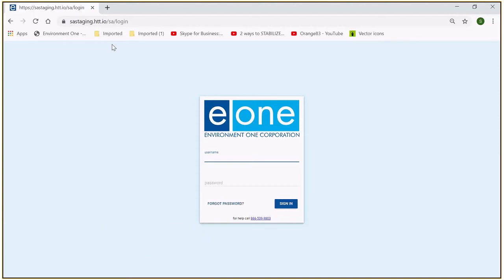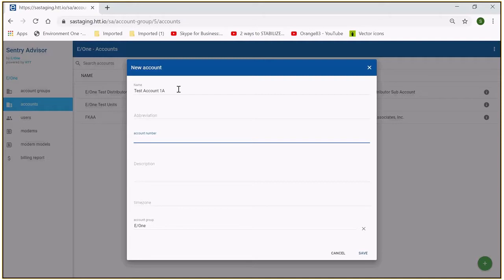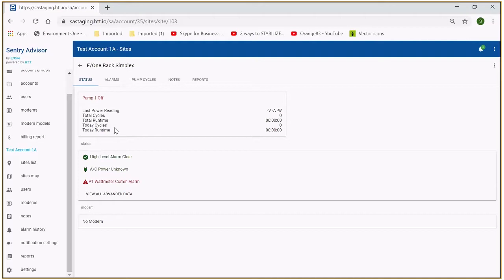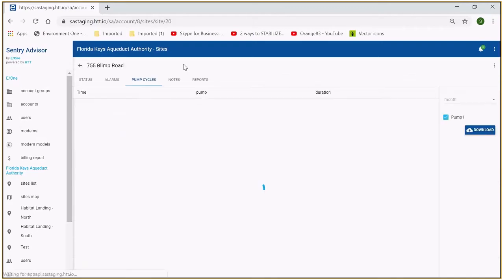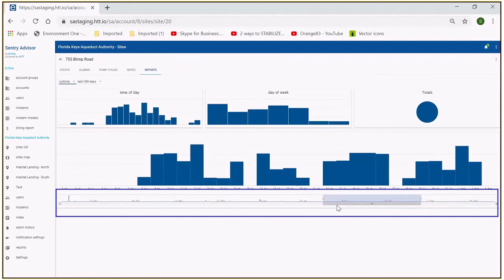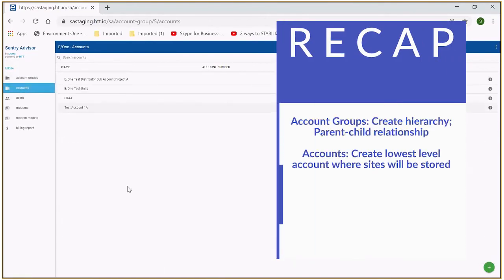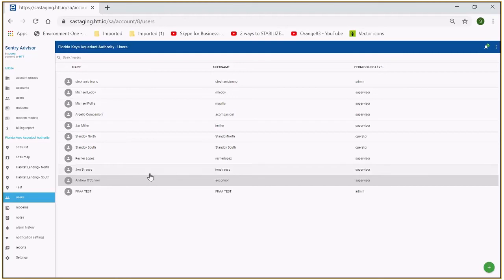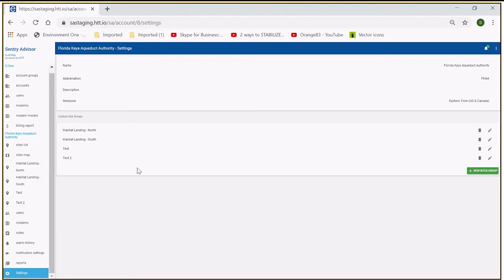E/One Sentry Advisor 2.0 Overview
E/One has recently released E/One Sentry Advisor 2.0, an update to its remote monitoring system for E/One grinder pumps.

With E/One Sentry Advisor 2.0, we have created a world-class digital user experience envisioned to positively influence market competitiveness.

Join Jim Welsh from E/One Field Service as he reviews the new features.

Topics:

00:00:25 -- Introduction
00:02:00 -- Logging In & Displaying Accounts
00:04:35 -- Setting Hierarchy
00:11:00 -- Adding a Site
00:16:00 -- Viewing a Site
00:26:00 -- Viewing Events
00:32:50 -- Reports
00:41:30 -- Modems Menu
00:44:00 -- Billing Report
00:47:00 -- Users
00:48:30 -- Sites (list and map)
00:56:00 -- Notes
00:57:00 -- Alarm History
00:57:30 -- Notification Settings
01:02:00 -- Reports

- A reliable platform intended to create better customer satisfaction
- Responsive user interface whether on a PC, tablet, or mobile device
- Enhanced site responsiveness and system stability
- Improvements to the way historical data is stored and retrieved, resulting in less overhead to load
- Increased scaleability – ability to monitor up to 4 pumps (Quad station) with a single modem
- Easier to navigate and locate information
- User friendly dashboards and improved user interface design/usability
- Fewer clicks to view data from multiple sites – ability to maneuver within a site or account is quicker
- Standard website menu and navigation tools familiar to most modern websites
- Simple notification system with immense flexibility
- Notifications are set per groups of sites instead of one-by-one
- Any number of groups can be created to allow different notifications to different users
- Straightforward account hierarchy— region, distributor, customer and site setup and configuration
- New and improved reports to aid in trending and analytics for pump performance and reliability
- Expanded pump operating parameter displays, including charts and graphs
- Historical pump data displayed in multiple formats simultaneously, with slide bars to choose data times
- Multiple Pumps (duplex, tri, quad) displayed simultaneously – no need to choose P1, P2, etc. independently